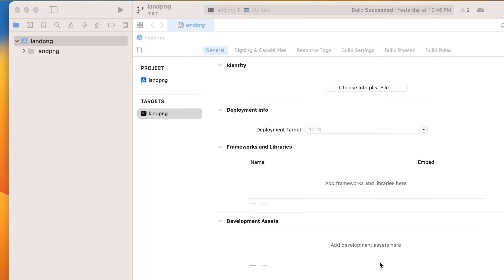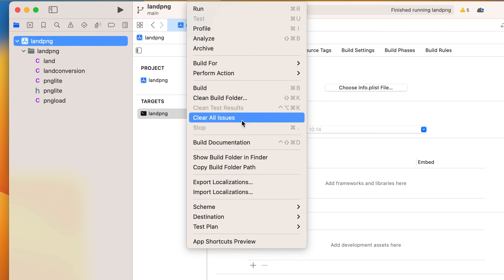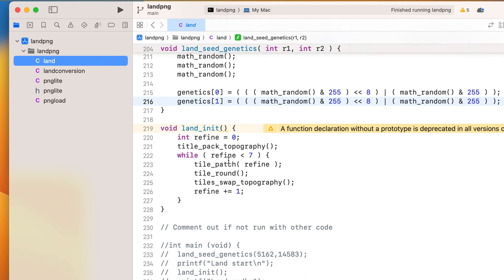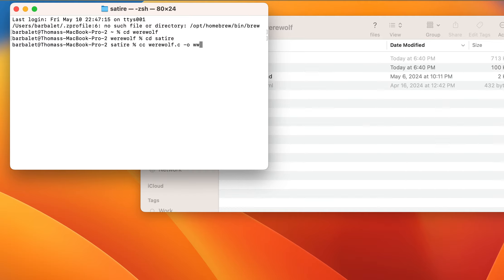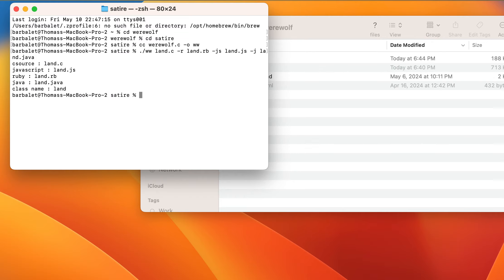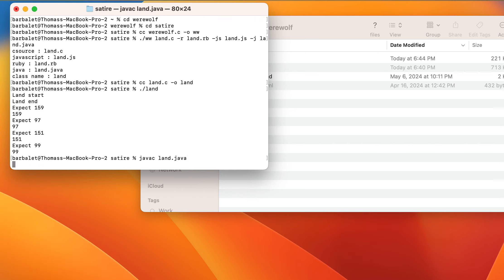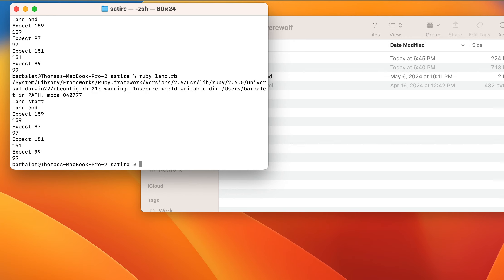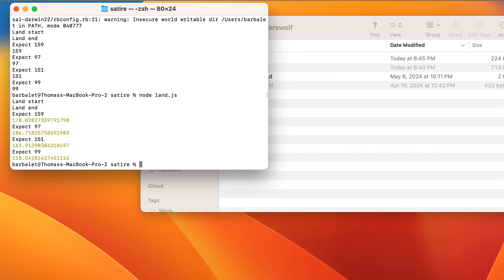Werewolf Now Produces Ruby Output As Well As Java, Javascript And Python [May 11, 2024]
Tom shows some of the latest features of Werewolf including the Ruby output and the fact that land.c produces a PNG output now.